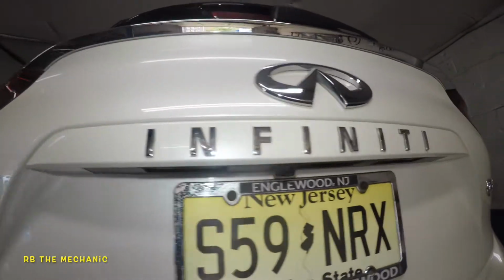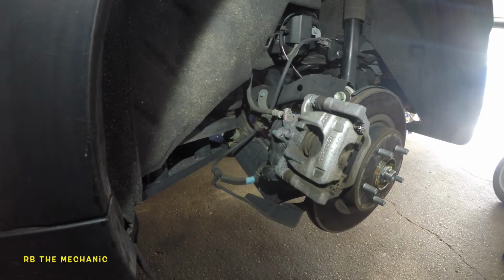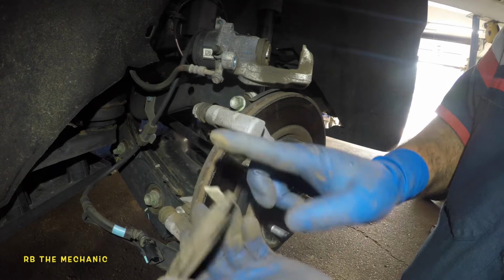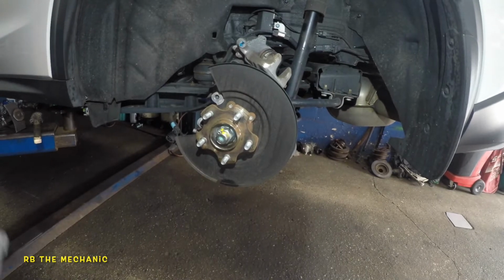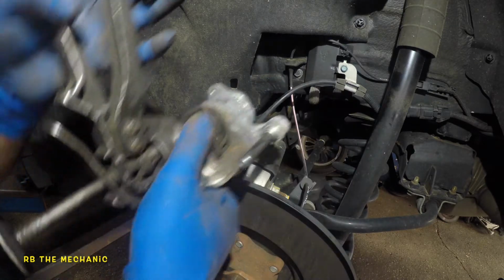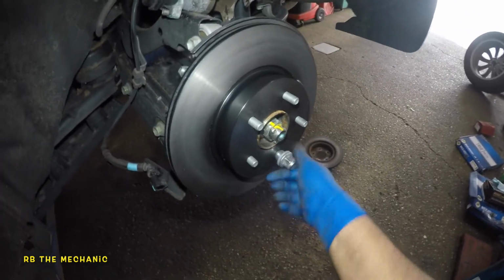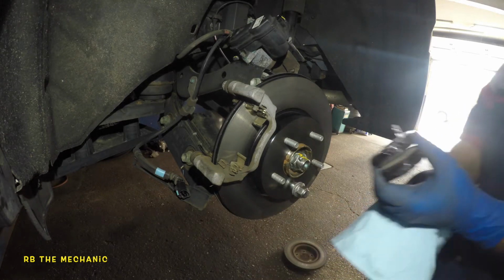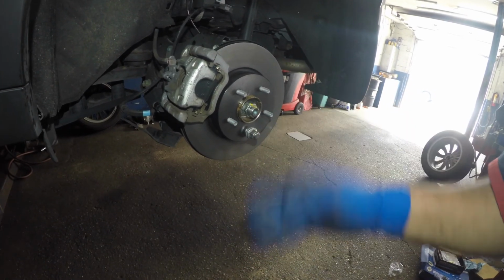Replaced rear brake pads and rotors on Infiniti QX50 2019 2020 2021 2022 2023